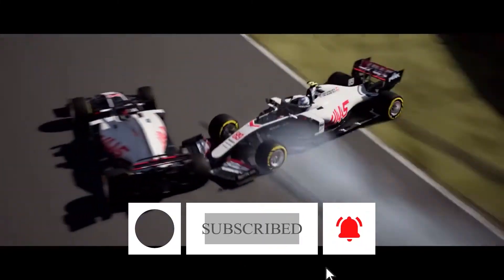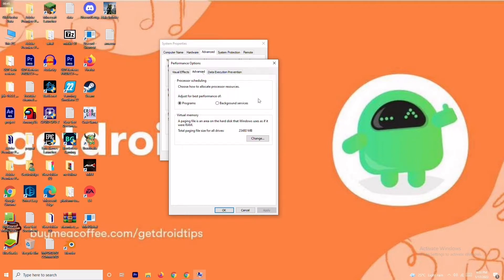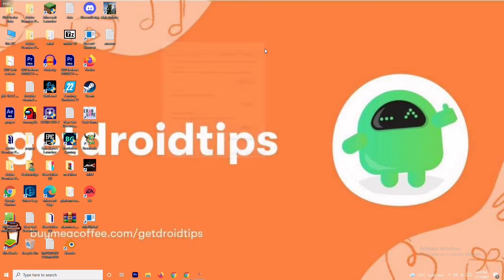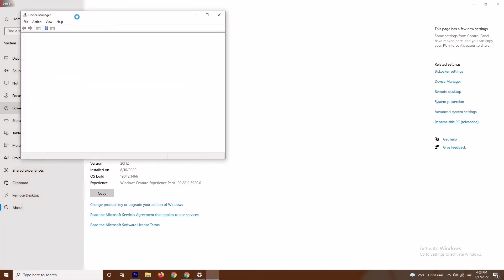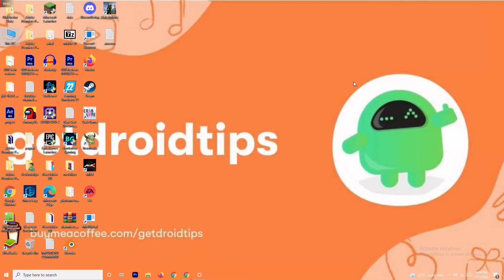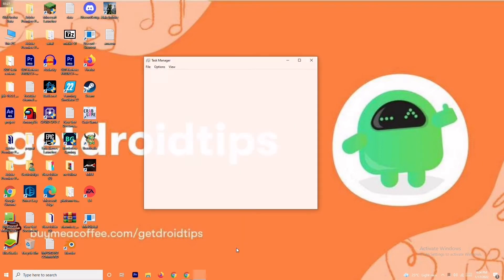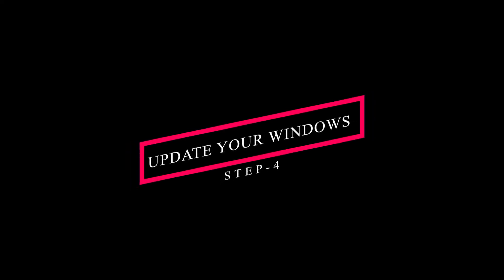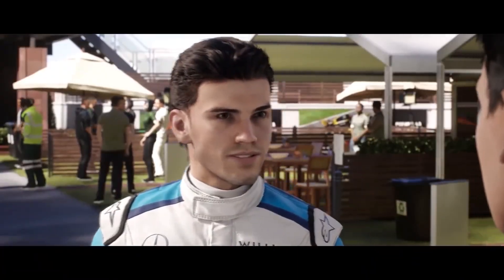How to Fix: F1 2021 Stuck on loading screen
The 2021 FIA Formula One World Championship, also known as F1 2021 is a motor racing championship game that offers Formula One car racing with stunning new features, awesome graphic visuals, a two-player career mode, and more. The game has been developed by Codemasters and published by Electronic Arts in July 2021. As a new title, the F1 2021 users are also reporting stuck on loading screen issues on their PC while launching it.

If you’re having trouble playing F1 2021, then there may be something wrong with your computer. Luckily, we’ve mentioned a couple of possible workarounds that should help you out in fixing the stuck on loading screen on F1 2021.

Fix: F1 2021 Stuck on the loading screen
Make sure to check out the following troubleshooting methods below to easily resolve such an issue on your Windows computer.

THIS VIDEO ALSO ANSWER FOLLOWING QUESTION:
getdroidtips
how to fix f12021 crashing at startup
how to fix f12021 lags with fps drop
how to fix f12021 wont launch
how to fix f12021 errors on ps4
how to fix f12021 errors on xboxone
how to fix f12021 errors on pc
how to fix f12021 errors on windows